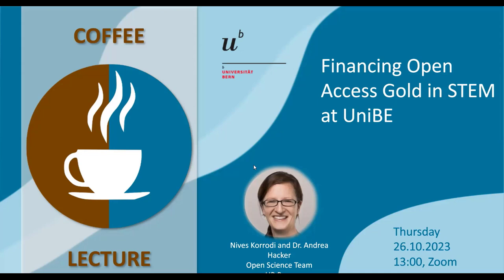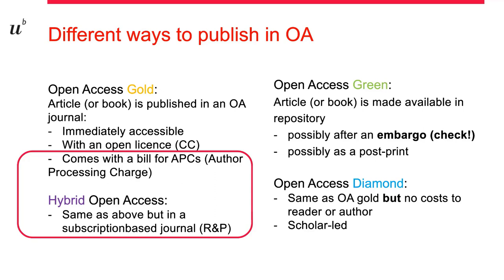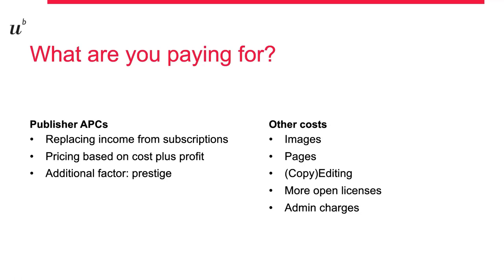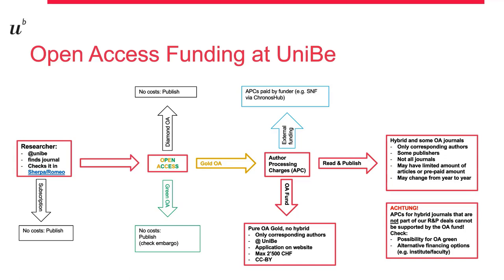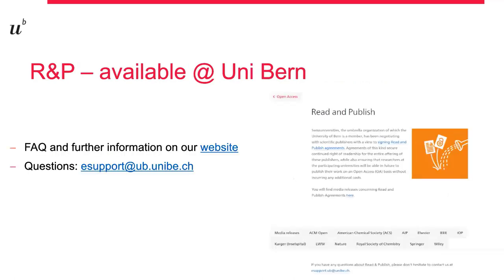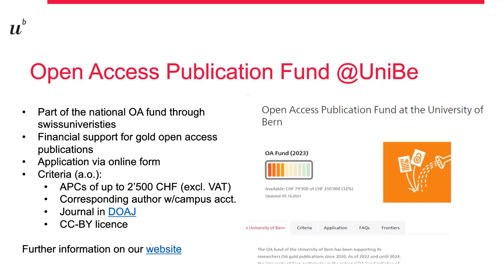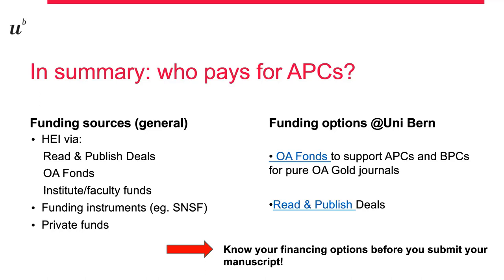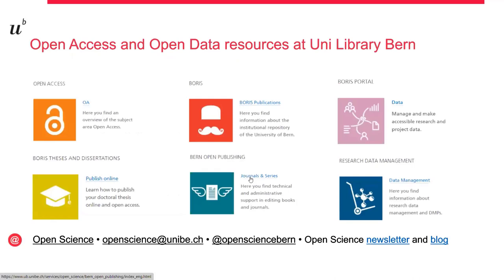Financing Open Access Gold in STEM at UniBE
What are your financing options if you want to publish your article in Open Access and the journal charges for processing your article (APCs)? We’re happy to tell you.

00:00 Introduction
00:55 Green and Gold Open Access
02:30 What are APCs
04:03 Open Access Funding at the University of Bern
05:06 Read and Publish agreements UniBe
06:49 Open Access Fund UniBe
08:10 Summary: Financing Options
08:10 How to Check a Journal
08:10 Contact information

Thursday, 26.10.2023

Nives Korrodi and Dr. Andrea Hacker, Open Science Team, UB Bern

Links:
Read and Publish UniBe